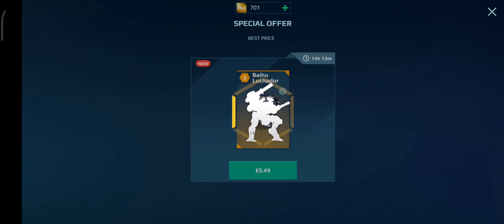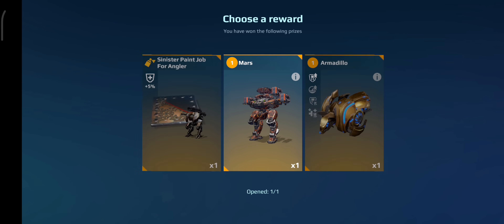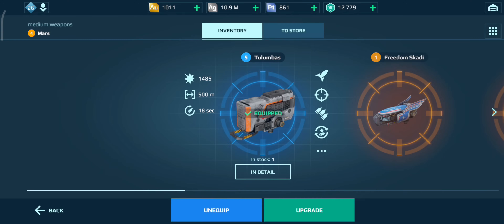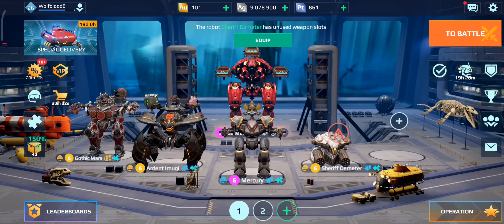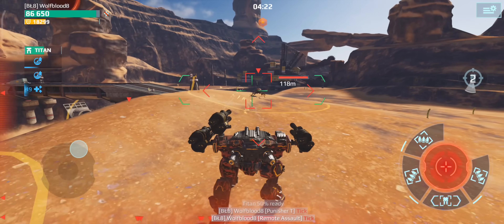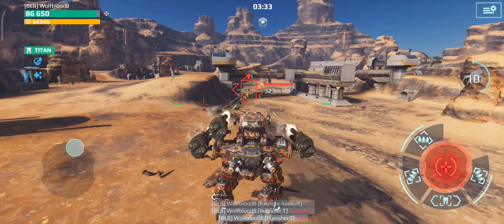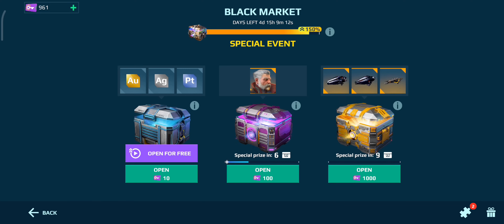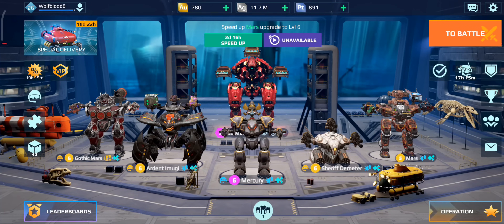BABY ACCOUNT BLACK MARKET OPENING! ANOTHER SUPERCHEST! EPISODE 20! (War Robots)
In this video my baby account opened some chests.